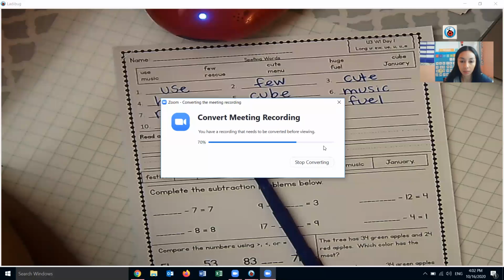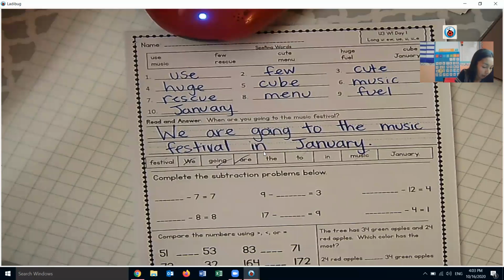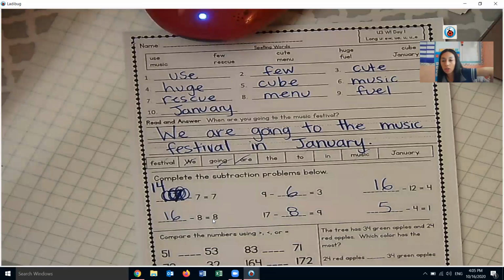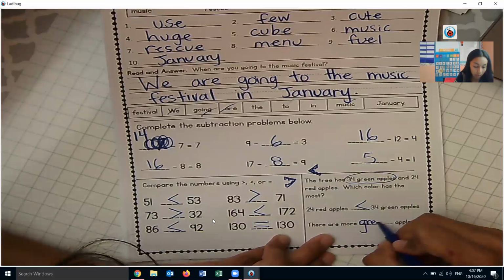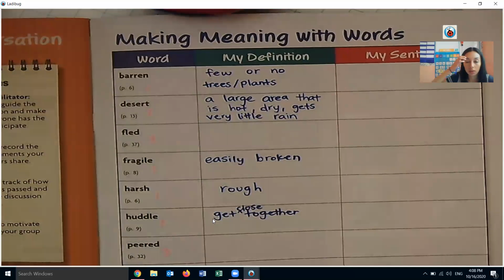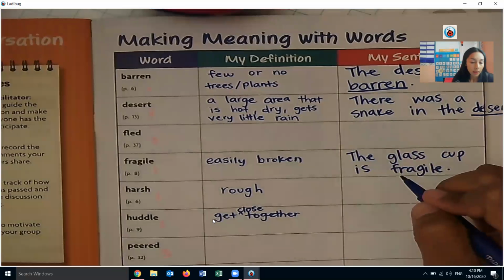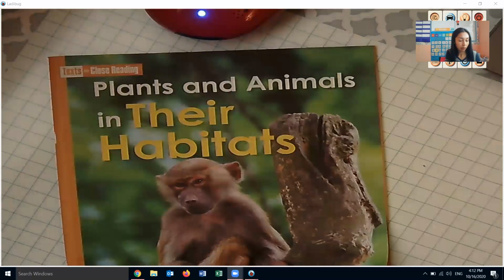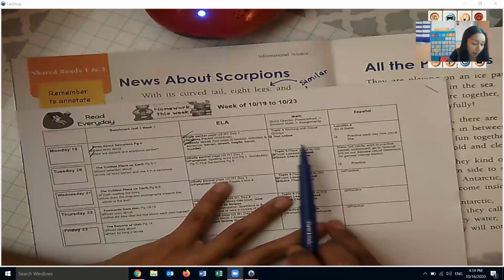Monday 10/19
Homework